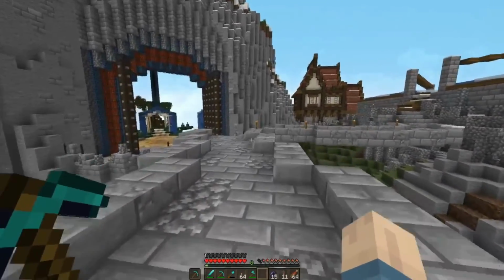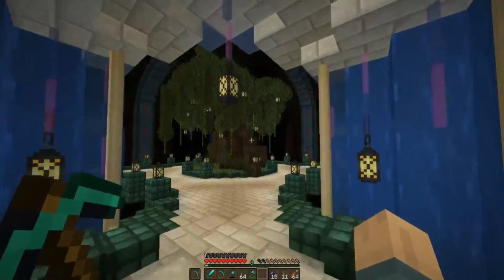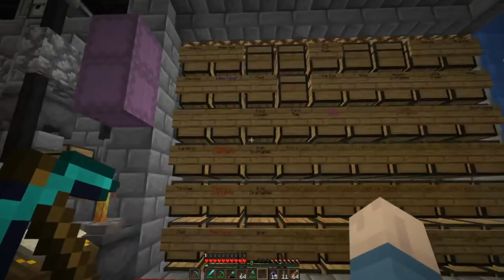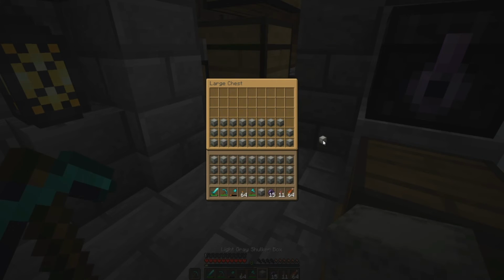ELVEN CASTLE ROAD WORK! - Build an Elven Castle: 1 [Minecraft | Survival | Lets Play]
The Realm of Vasten IV

In Realm of Vasten Survival Minecraft SMP Season 4, Episode 51 I'm starting the roads for the elven castle - come check out the layout of this whole thing!

(*ACCESS TO SILVER TIER PATRON REWARDS!)

Thanks for checking out my Minecraft survival let's play!  The Realm of Vasten is a collaborative world where me and my friends build amazing epic huge builds together, using collective materials that all fit together to form amazing cities and kingdoms!

2nd Channel for Variety Games!

Inspirations from Kingdomcraft, Hermitcraft, Welsknight, Bdoubleo100, JermsyBoy, FWhip, Jansey, GrumpyOwl and many, many other amazing builders!

iA7MDoVe - N/A

MollusSlime - N/A